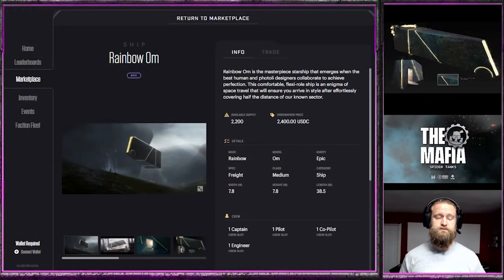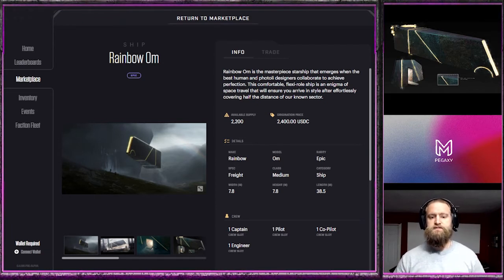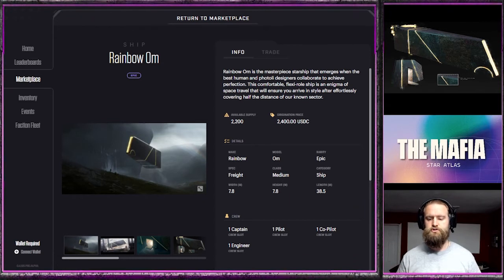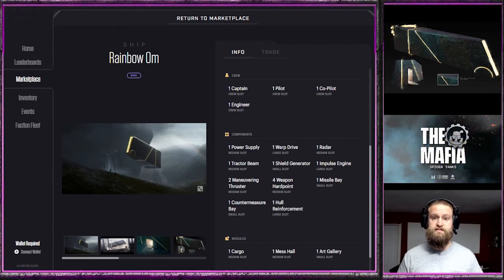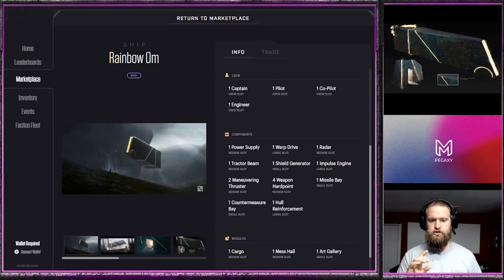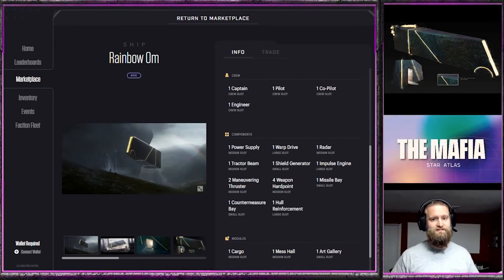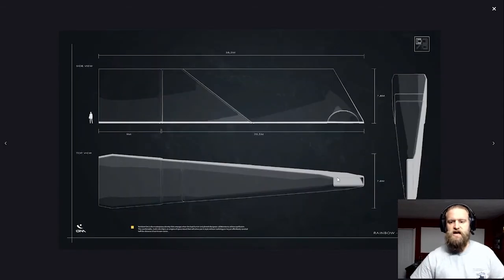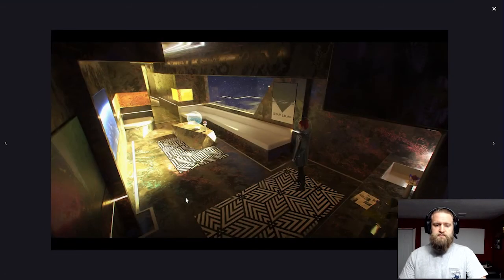Star Atlas Rainbow Om. Fast, Sleek, Luxurious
Have high value cargo that you need delivered ASAP? Then do it in style with the Rainbow Om.